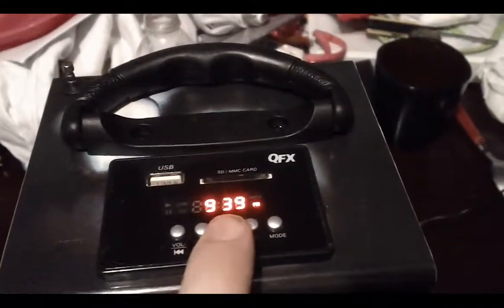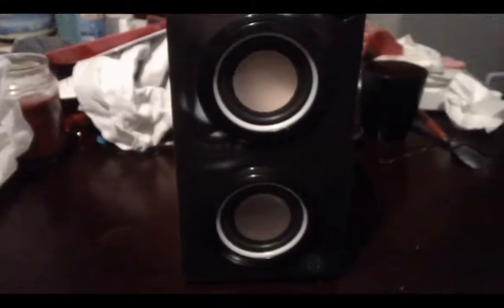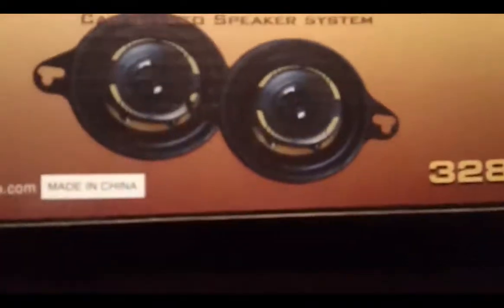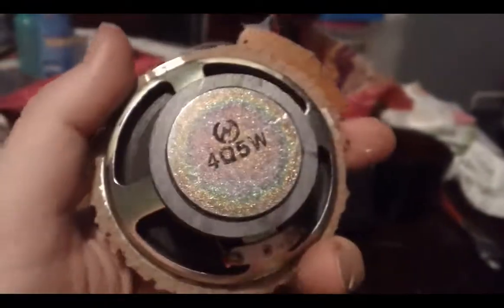Stock Portable AM FM Radio To Custom Build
Having a little fun rebuilding a cheap portable am fm player.